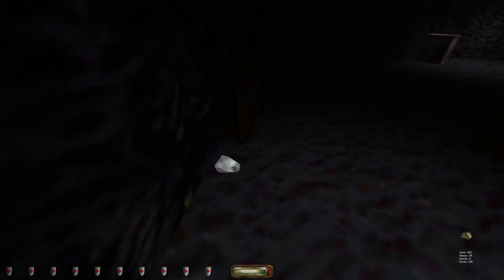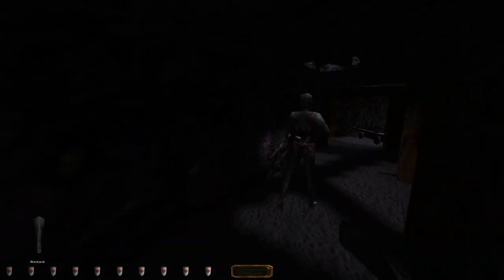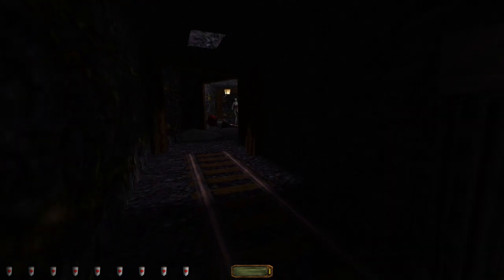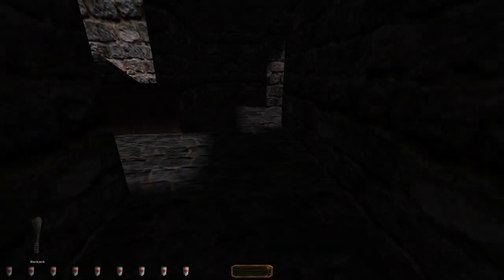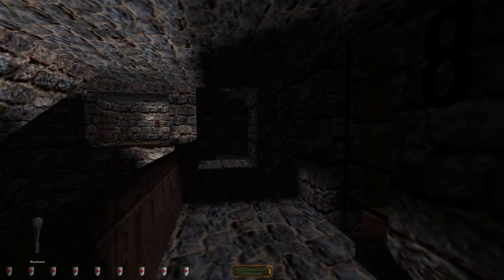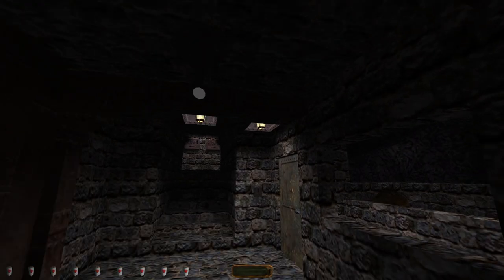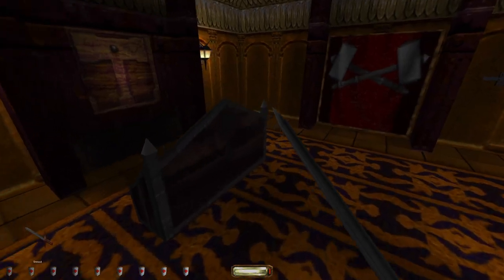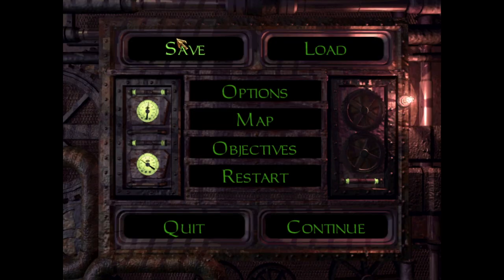Let's Play Thief Gold Pt 2 | Break From Cragscleft Prison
Fellow Hammers! By the Builder's grace, lend me thine aid

As a young orphan, picking pockets on the street of "The City" Garrett happens upon a cloaked and mysterious man in the crowd, after being caught trying to steal from him, the man (impressed with Garrett's skills) asks if Garrett would like to join the order of the Keeps, to learn their skills and to have a home. After what Garrett terms "a long education" he ultimately rejects the order of the Keepers, and instead uses they what they taught him in stealth and subterfuge to quickly become the City's greatest thief. When Garrett is contracted to steal a relic known only as "the eye" from a wealthy, eccentric client, he will undertake a series of difficult jobs, from a Haunted Cathedral, to a lost subterranean city to an abandoned opera house. Along the way Garrett may find that some stones are  better left unturned.

Thief!  One of Looking Glass Studios tentpole achievements, one of the first true stealth games ever made and one of the greatest gaming series of all time. While the first entry isn't my personal favorite, it still stands as one of the greatest games of all time. Establishing much of the lore and backstory referenced in the rest of the trilogy and containing a few of the series best missions, this entry is a must play for any Thief of LGS fan, so join me, get IMMERSED in this thieving SIMULATION, and enjoy this lets play of Thief: The Dark Project (Gold) TAFFERS!